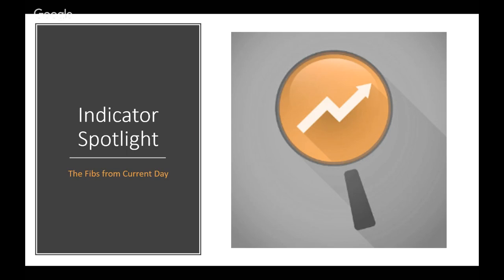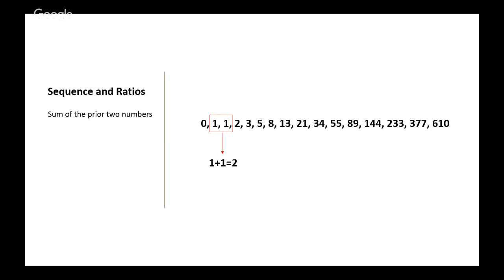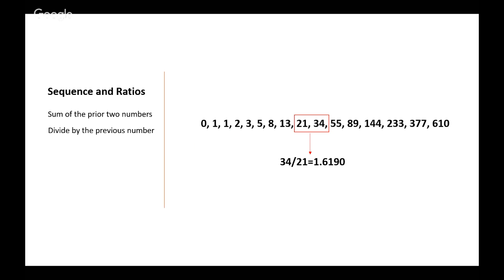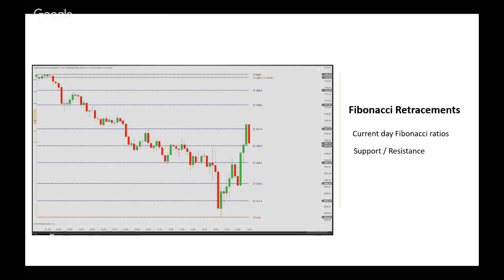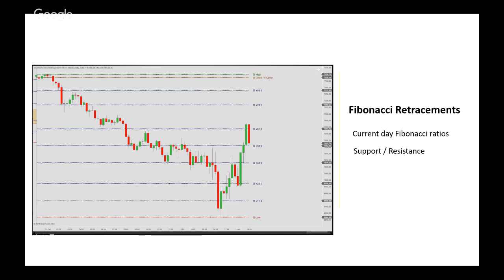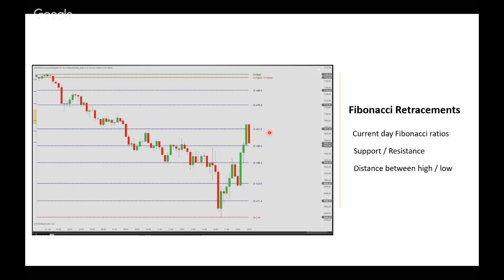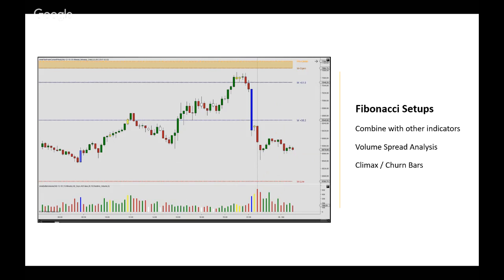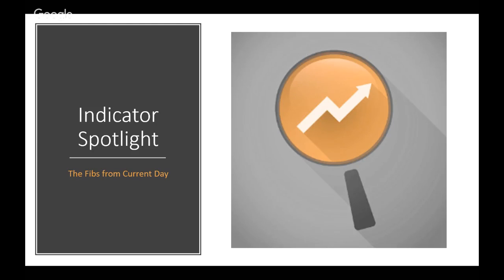Fibonacci Indicator Spotlight: Fibs from Current Day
00:00 Spotlight Intro
00:45 The Fibonacci sequence
04:08 Fibonacci retracements
05:55 Fibonacci extensions
07:10 Fibonacci setups
08:38 Other Fibonacci indicators from the Library

Many of you are familiar with Fibonacci retracements and extensions. In this month’s Spotlight, we’re looking at the "Fibs From Current Day" indicator. Join us as we explain the background and method for calculating these levels. The Indicator Spotlight on the Fibs from current day and the Library link is available